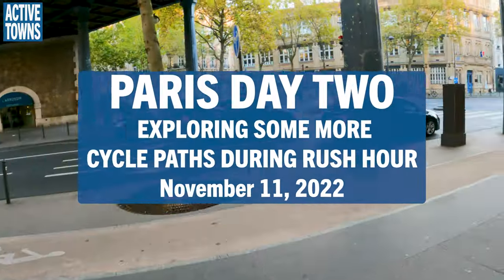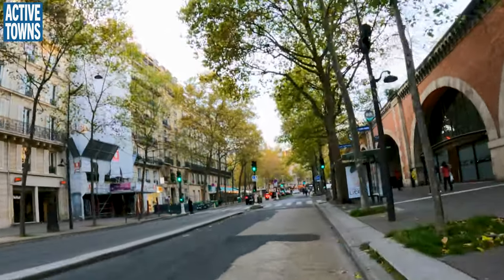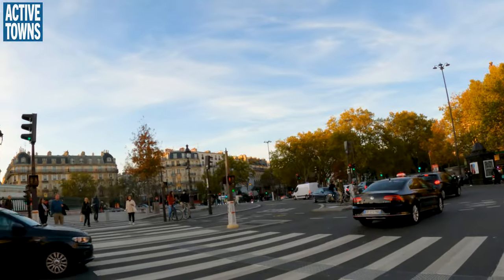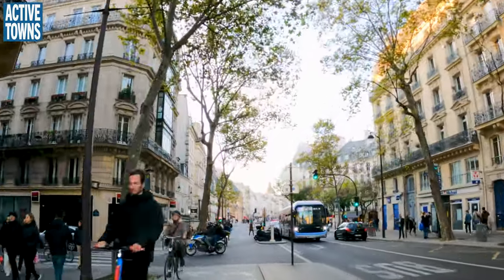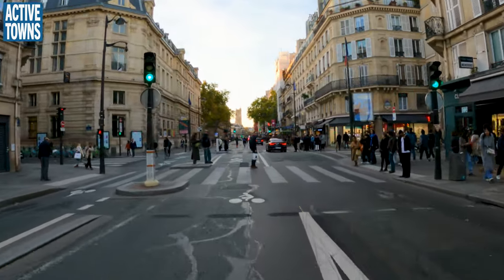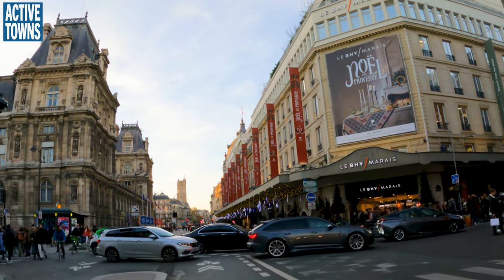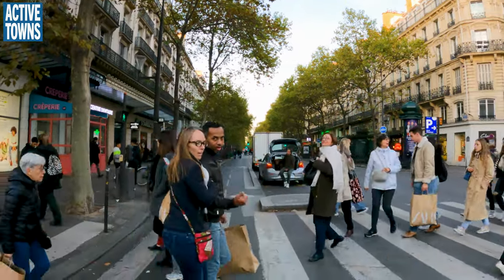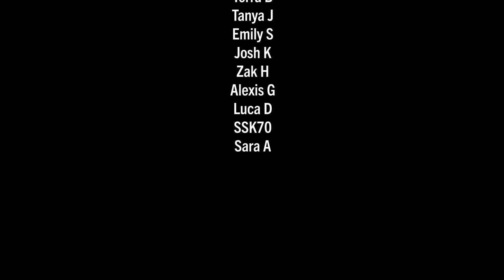What's it like riding from the 12th into the city center?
Join me as I make my way back into the city center from the 12th Arrondissement, and you'll experience the good, the bad, and the ugly of the Paris cycle network.